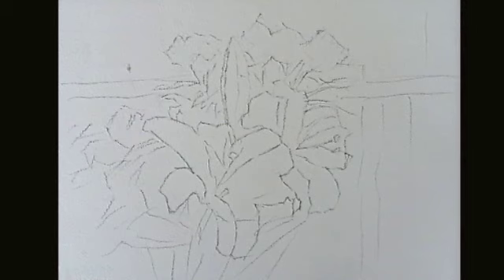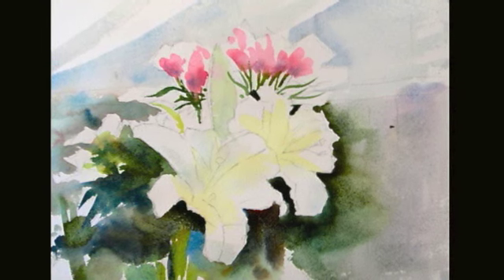白百合の花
Watercolor painting demonstration video.